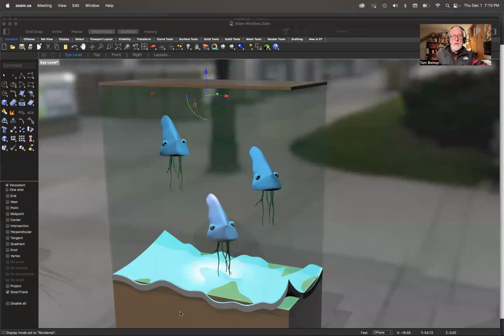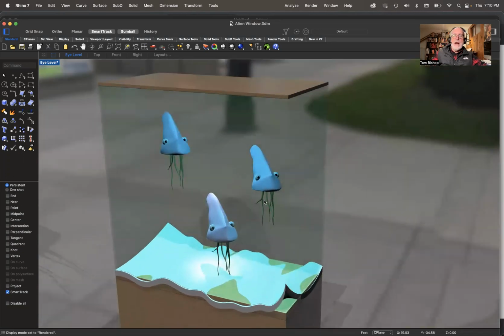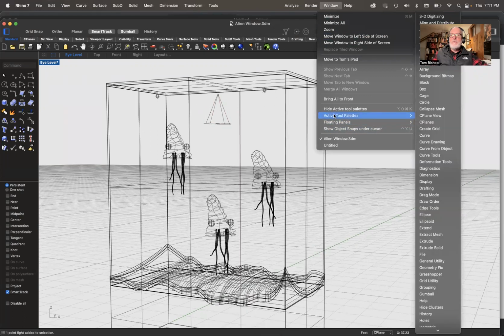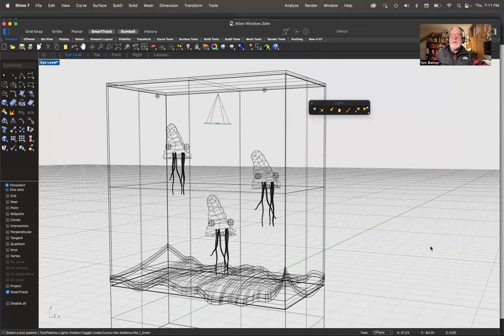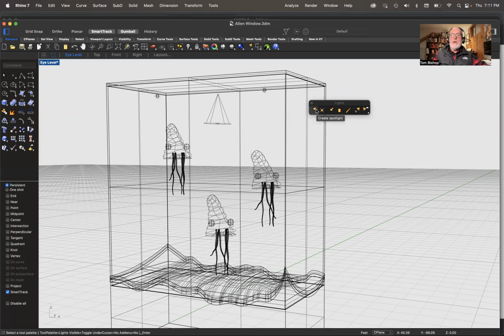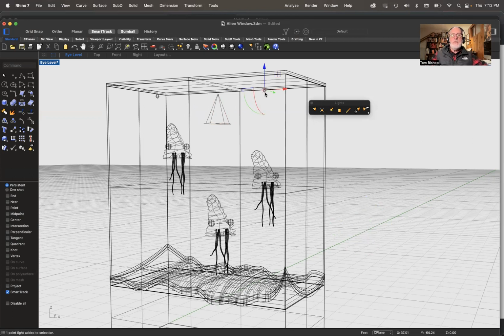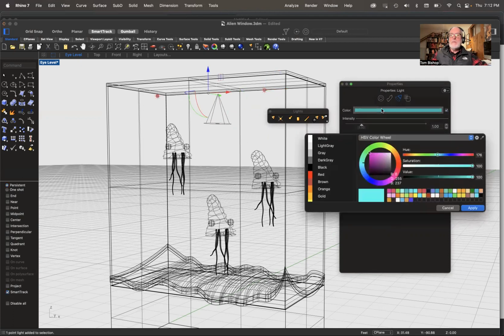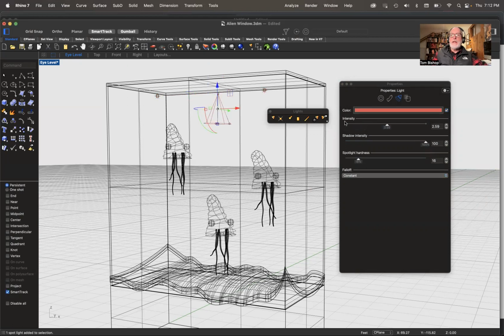Lighting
How to add lights to your model in Rhino 7